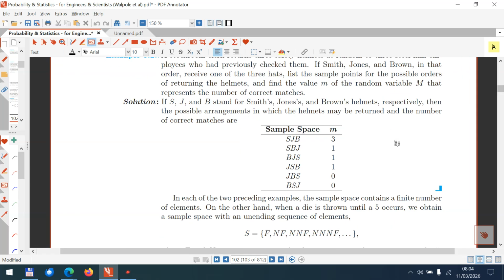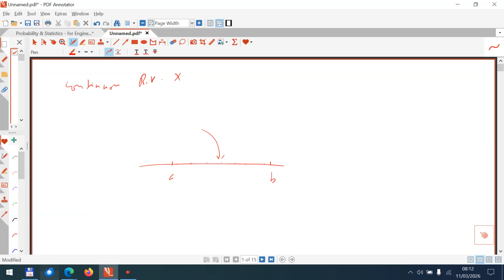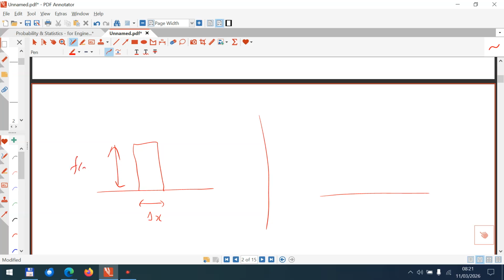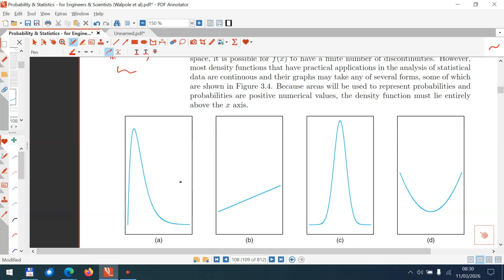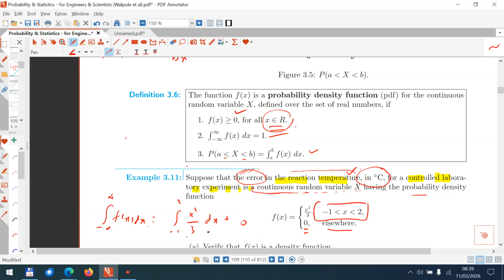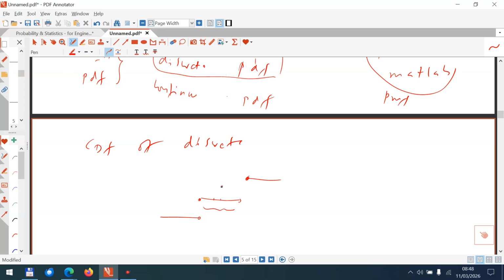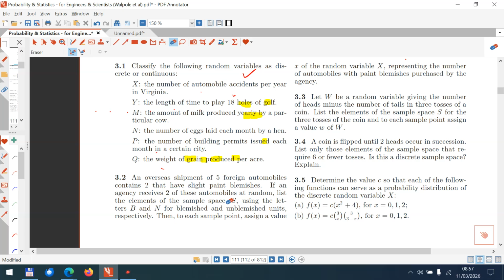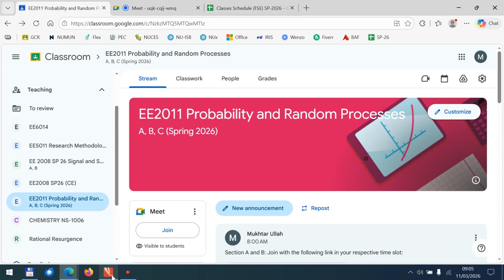EE2011 Probability and Random Processes Lecture 2026-03-11